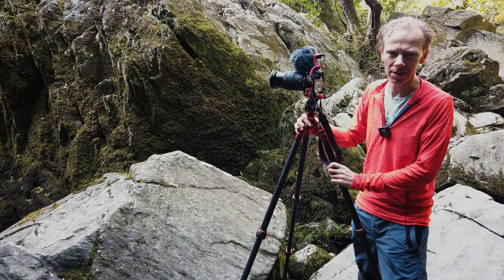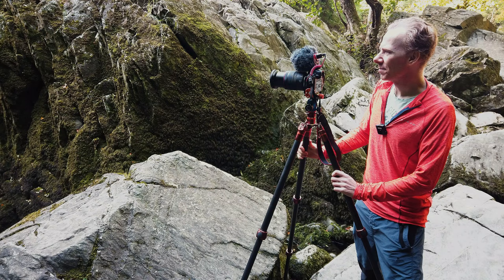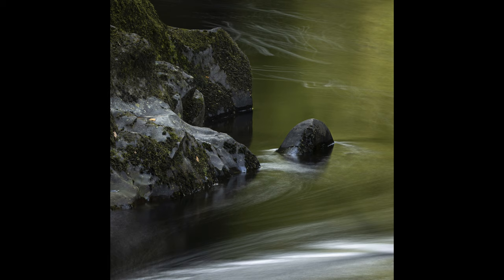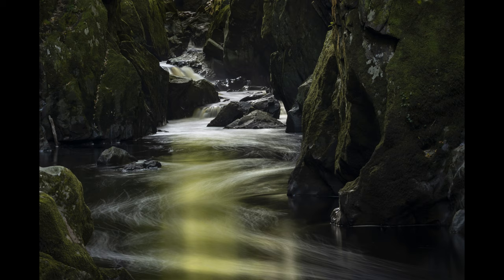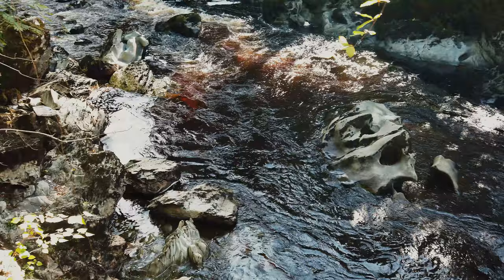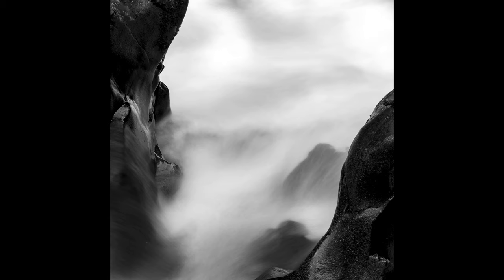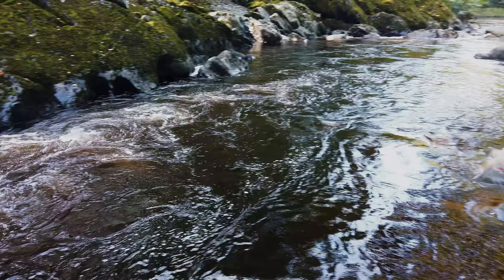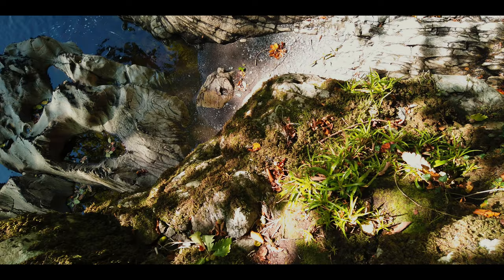SNOWDONIA | Episode 3 - Fairy Glen Gorge | Long Exposure Photography | Landscape Photography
In the third of a series of landscape photography videos from Snowdonia I explore Fairy Glen, a gorge carved through the rocks along the Afon Conwy south from Betws-y-Coed.

The morning light falling through the canopy was casting a green glow upon the swirling water below. The flow of the water snakes its way through the gorge down stream, with the air bubbles on the water's surface forming a swirling motion when captured with a long exposure.

I sued a polarising filter in combination with a three-stop ND filter to lengthen the exposure to capture the patterns in the water flow from the gorge and further down stream where the water flows over small rock cascades (mini waterfalls).